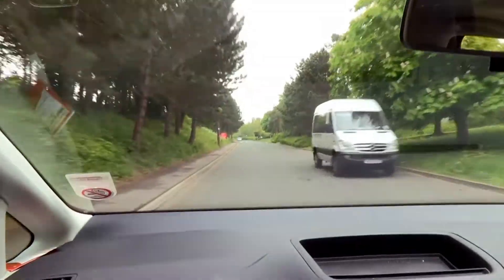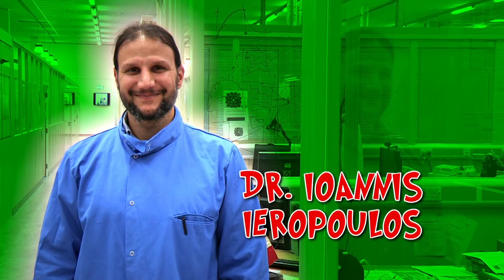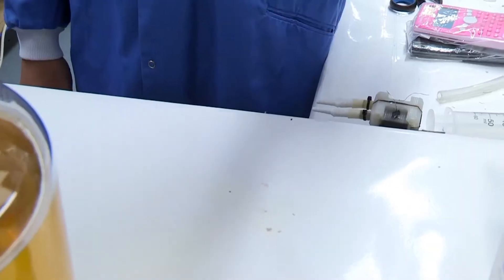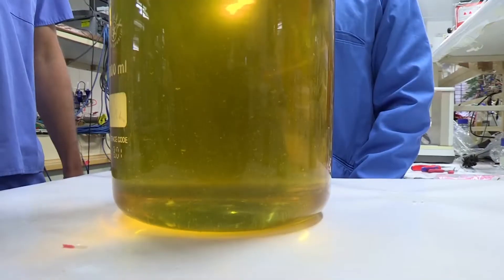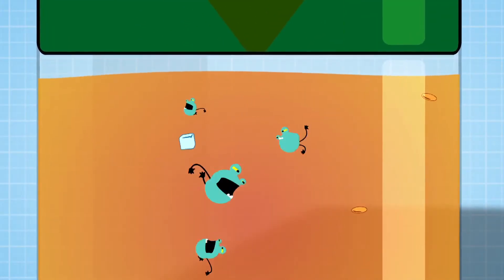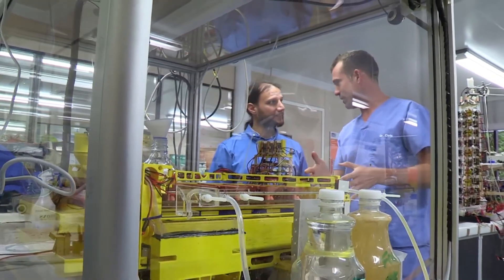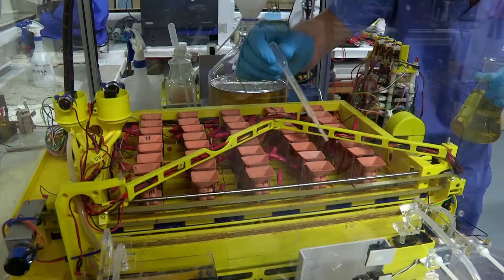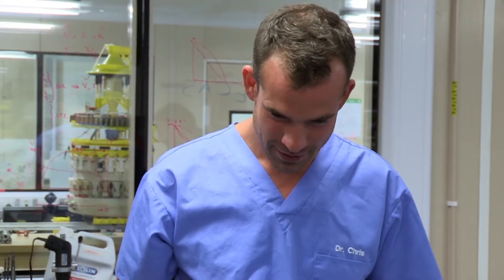Science for kids - Urine Powered Battery | Body Parts | Experiments for kids | Operation Ouch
Dr Chris is investigating how this battery can be powered by urine. Gross! This is Investigation Ouch!

Nervous system
- Brain
- Spine

Cardiovascular system
- Heart
- Blood
- Blood Pressure

Human Skin
- Cuts
- Burns
- Bruises and Blisters
- Birthmarks
- Scars
- Stretch Marks

Organs
- Skin
- Guts
- Brain
- Heart
- Kidneys
- Stomach
- Lungs

Immune system
- Allergies
- Verrucas
- Bacteria & Infections

Skeletal system
- Dislocations
- Toes
- Arms
- Legs
- Knees
- Feet
- Fingers
- Joints
- Bones

Human Head
- Hair
- Ears
- Yawning
- Mouth
- Eyes
- Teeth
- Lips
- Nose
- Throat

Endocrine system
- Height
- Insulin